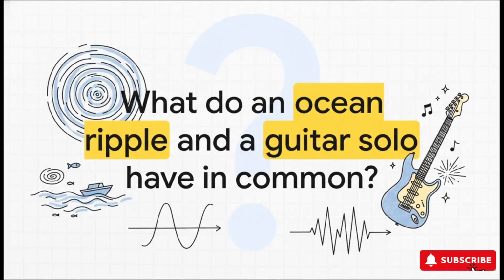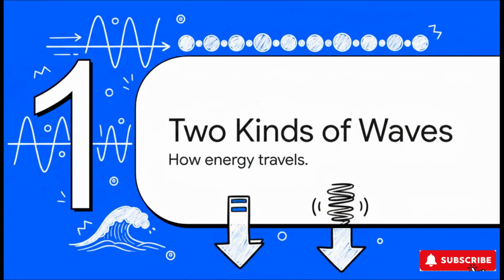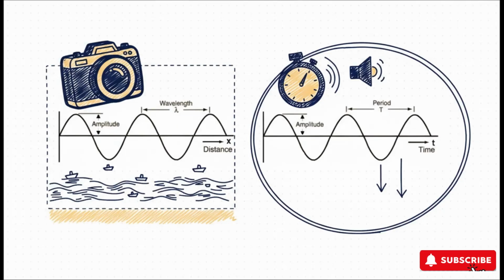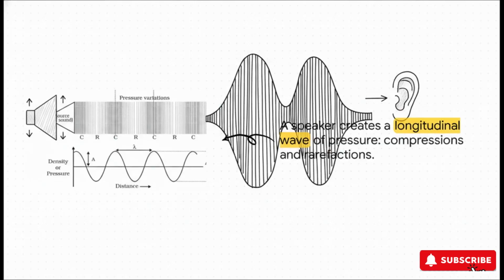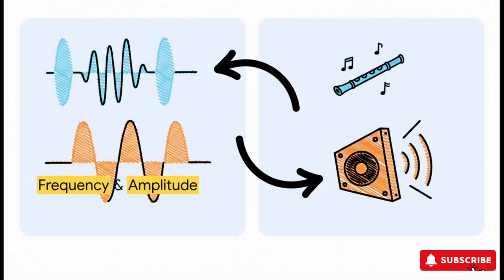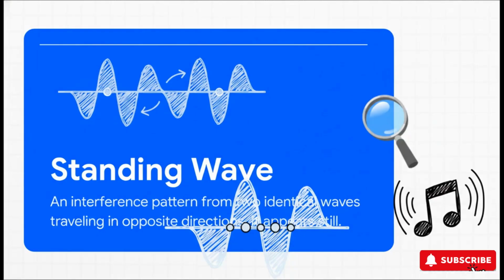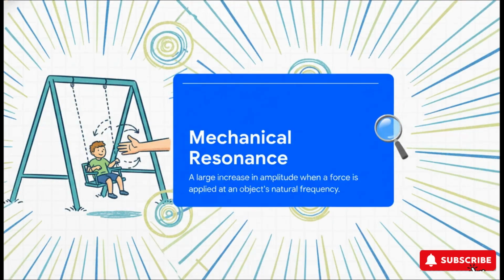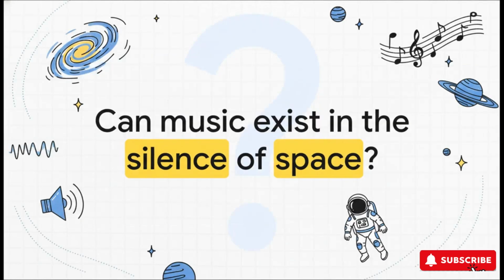Waves and Sound Unit- SPH3U Grade 11 Physics and AP Physics